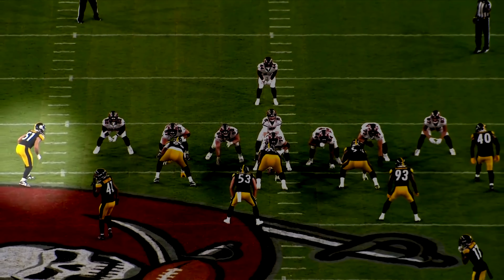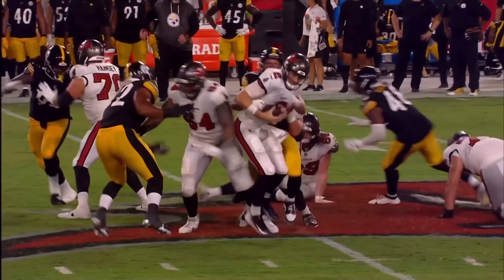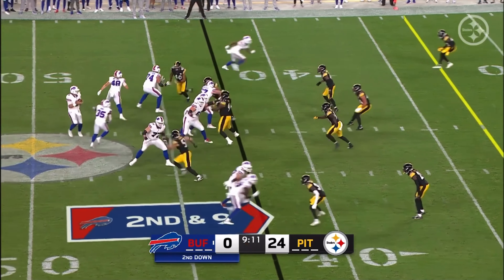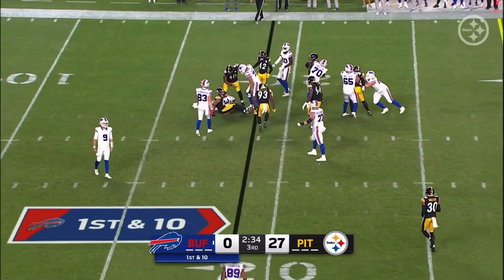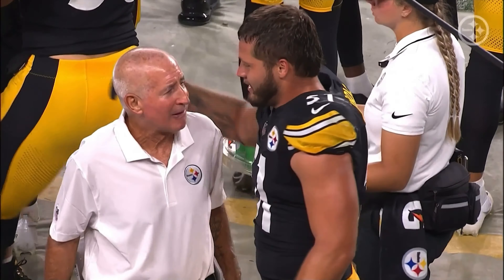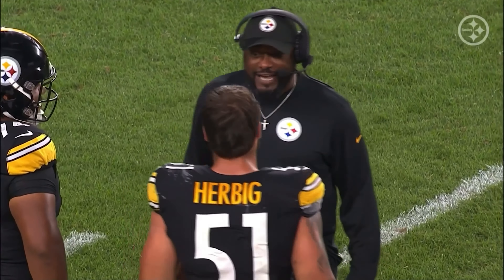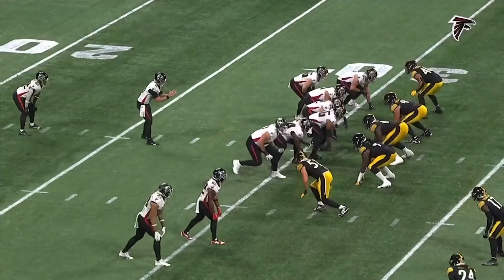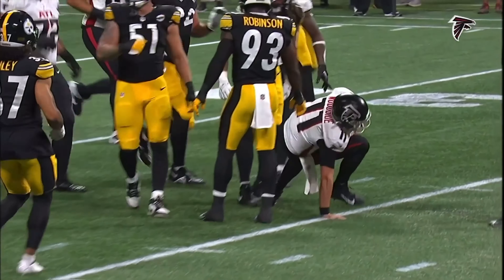Nick Herbig 2023 Preseason Highlights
Herbig's performance these past three weeks has vaulted him into the conversation with Jamir Jones for the most legendary steelers preseason of all time - or my lifetime, at least.